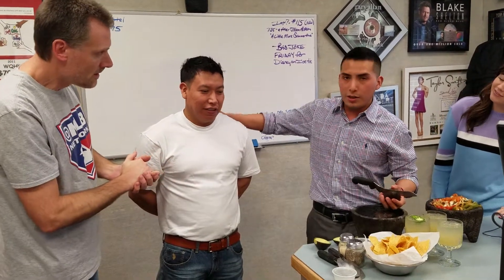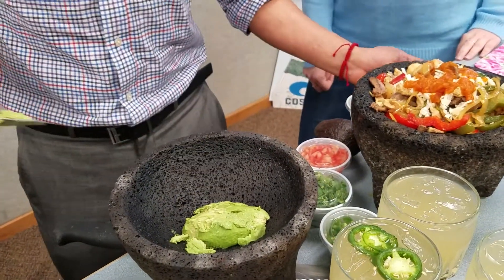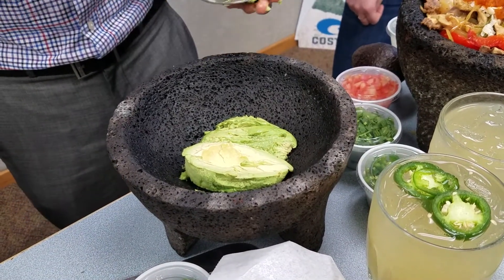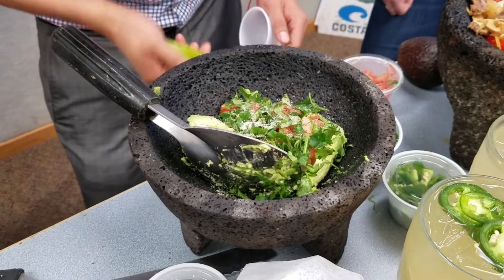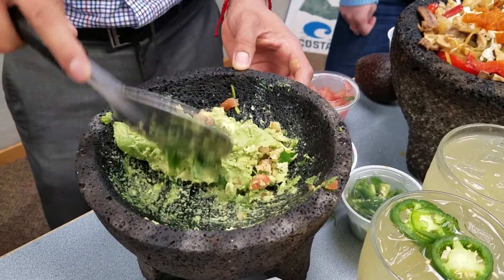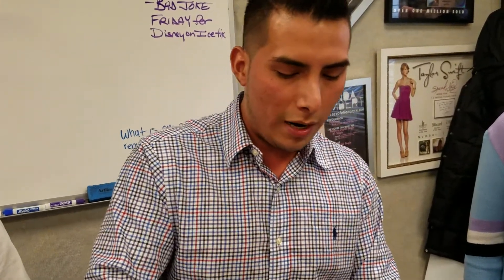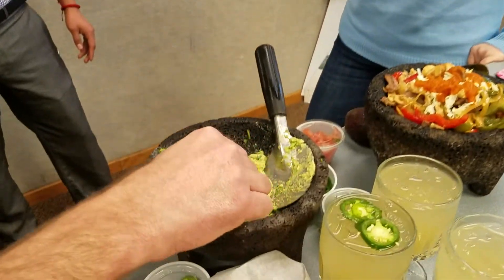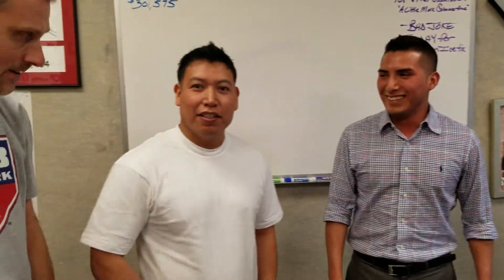Arcos Restaurante Mexicano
K105 Friday Feast